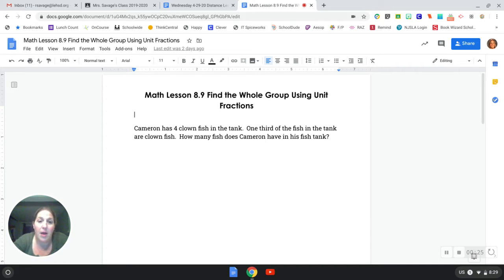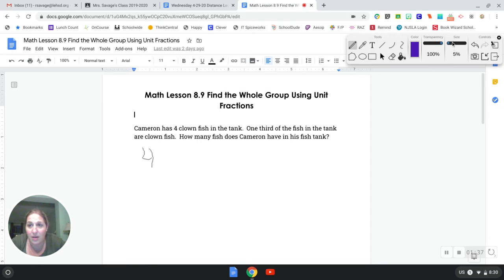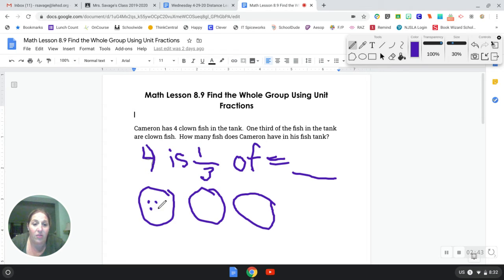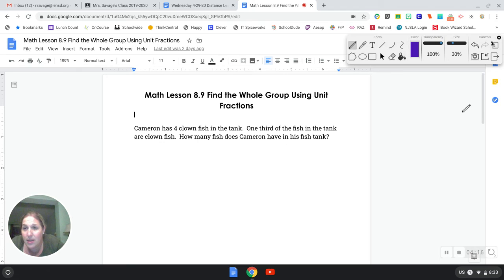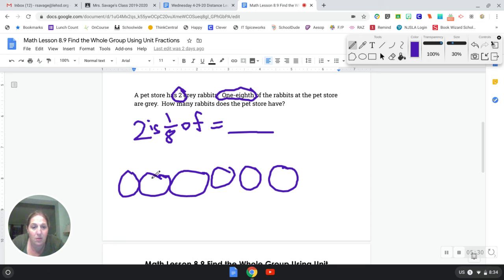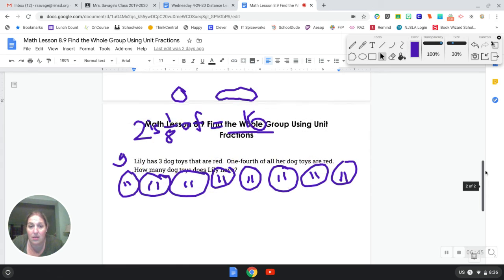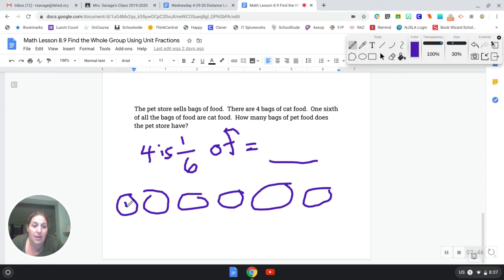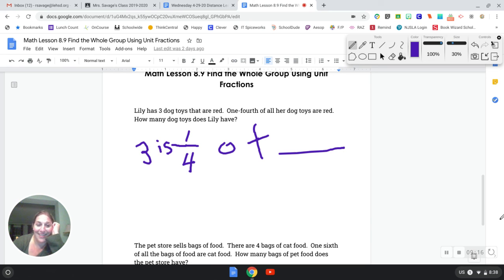Find the Whole Group Using Unit Fractions Go Math 8.9